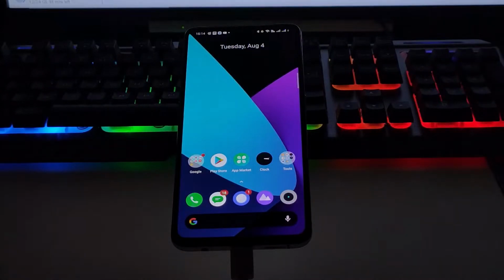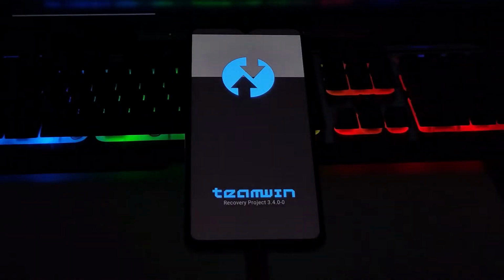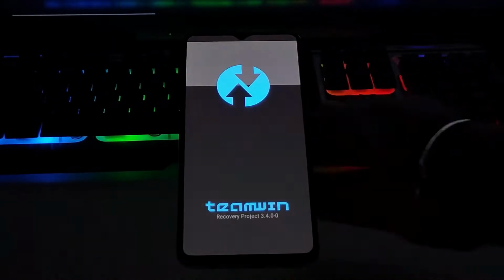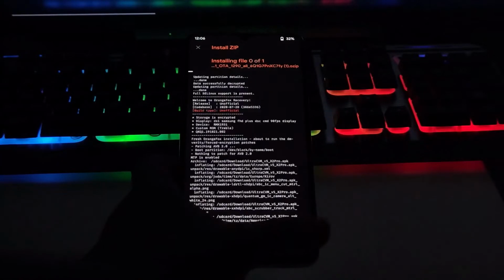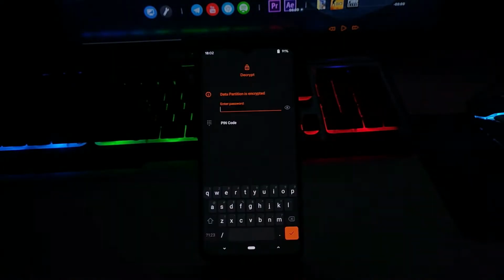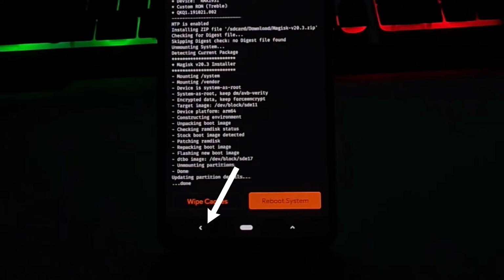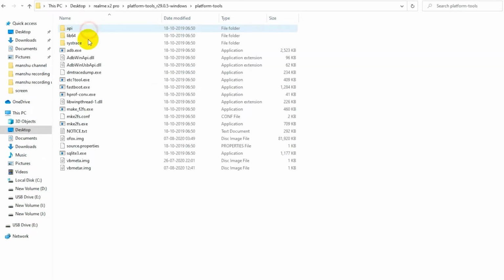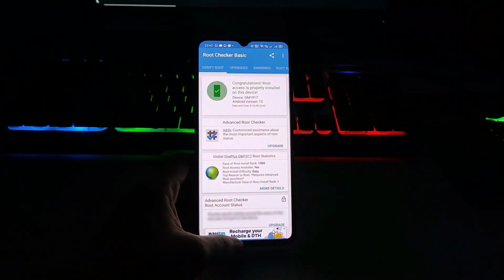Update Realme X2 Pro After Root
All Files Used In Video

or

If you have any problem comment down or join me on telegram